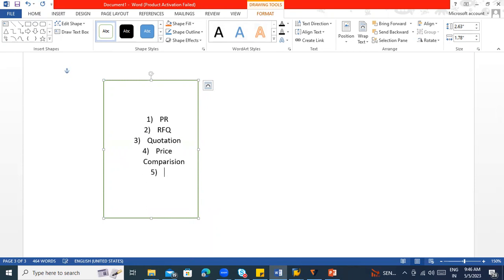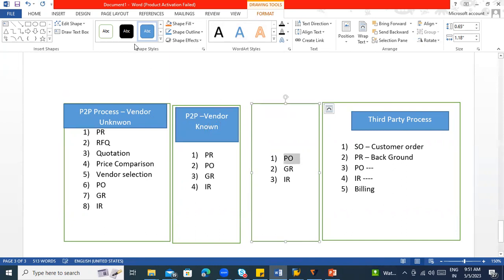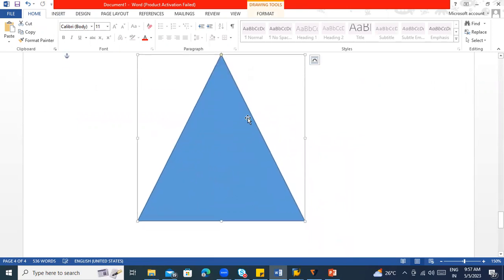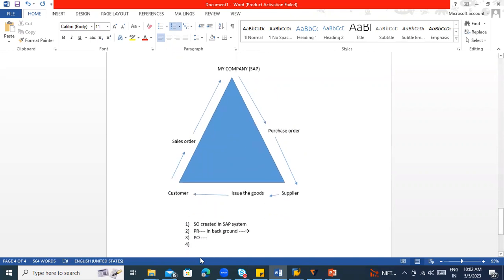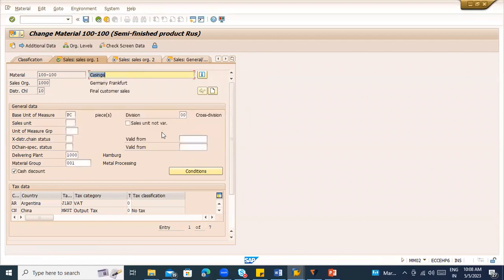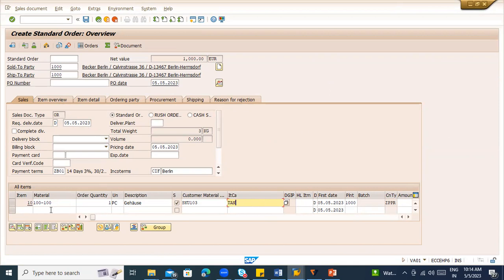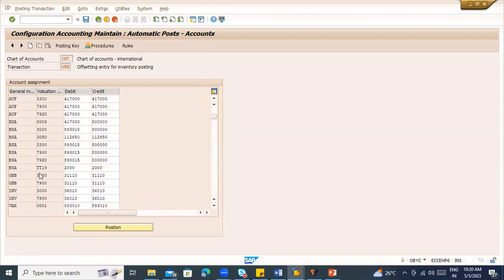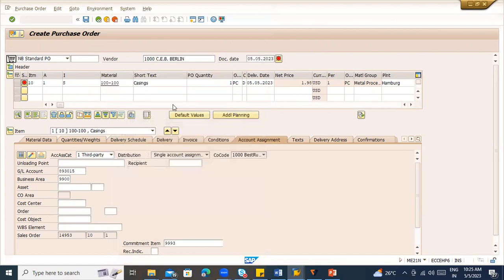SAP MM Class: multiple ways of standard procurement process